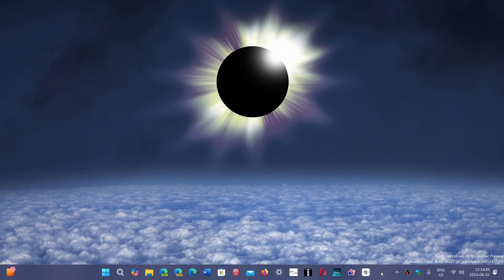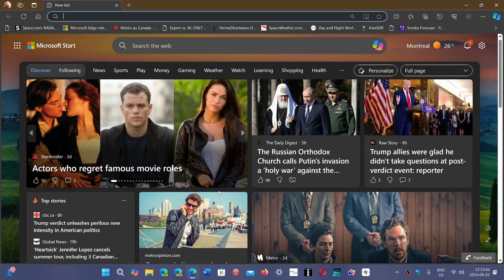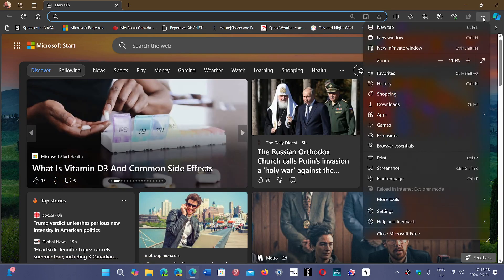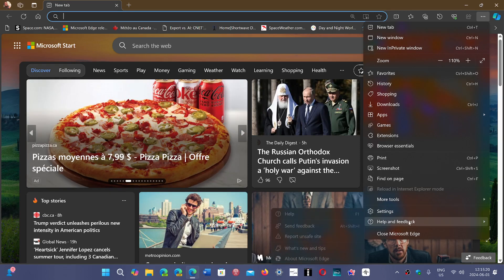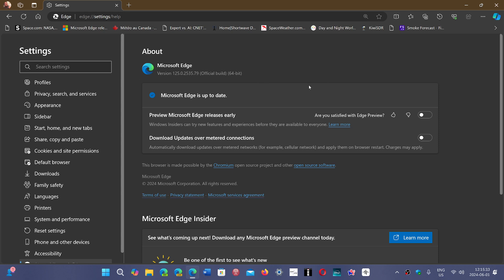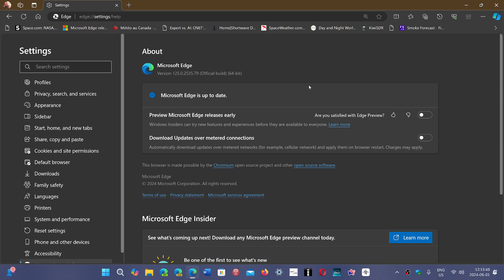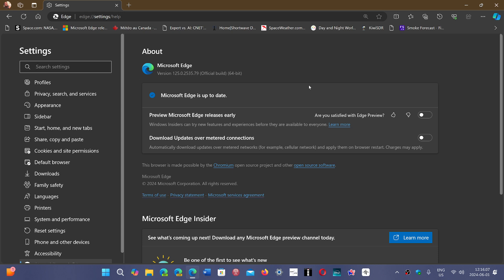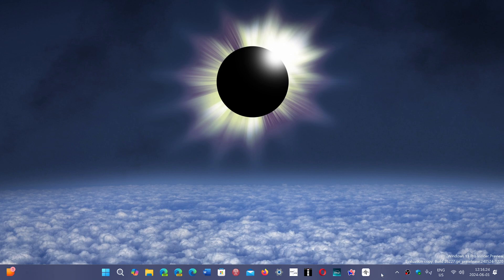Microsoft EDGE getting a few bug fixes but no security fixes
Bug fixes, I guess the security updates will be released early next week